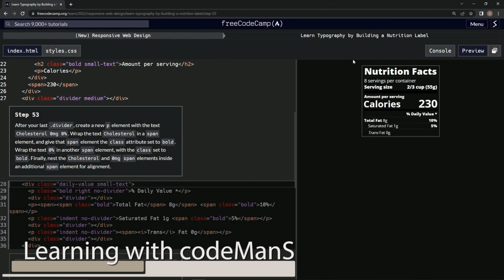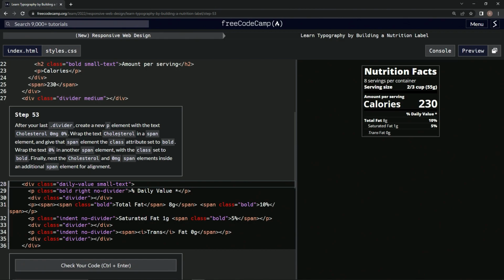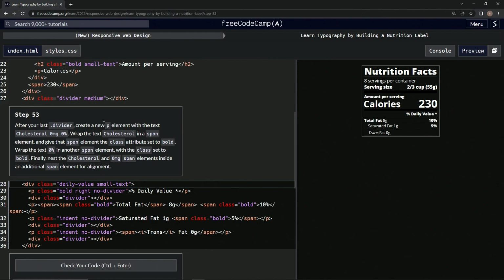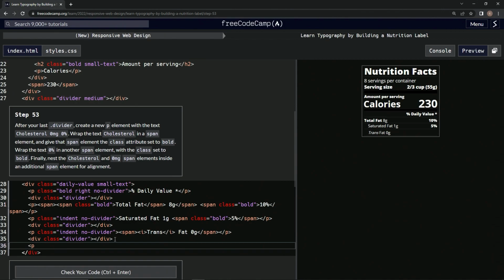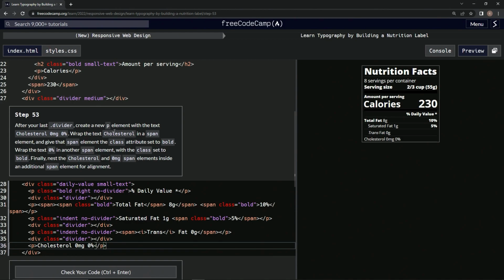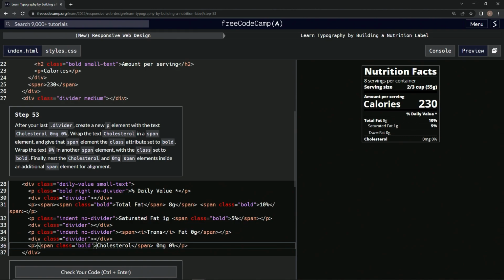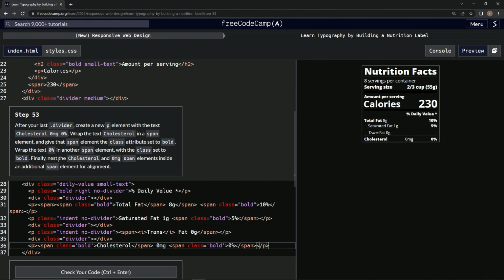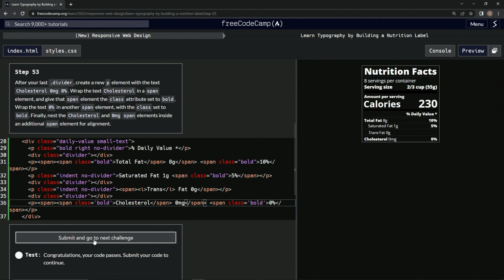learn2code | freeCodeCamp (New) Responsive Web Design - Building a Nutrition Label: Step 53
this one has us formatting another p element